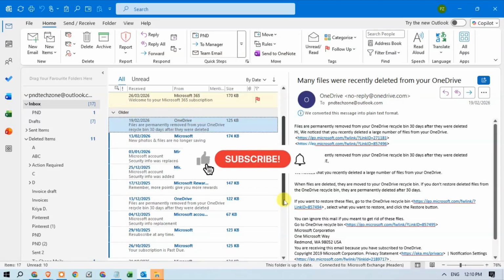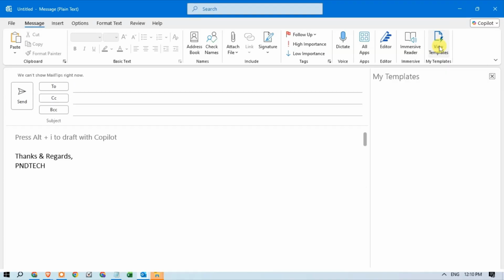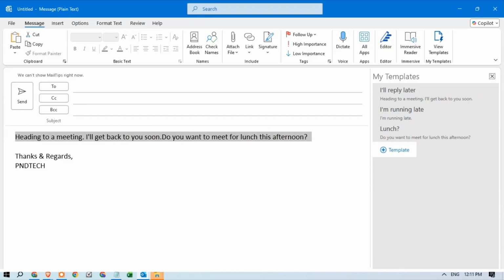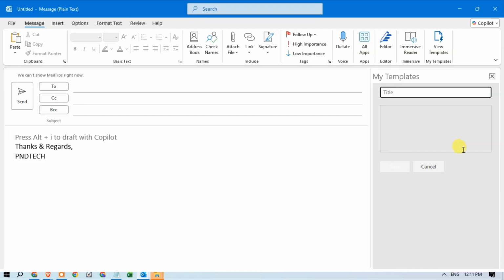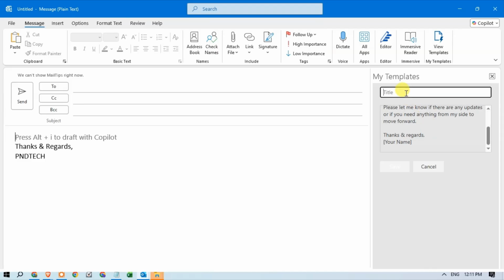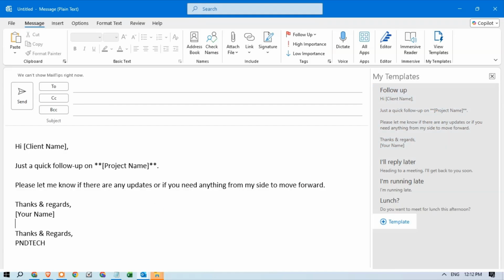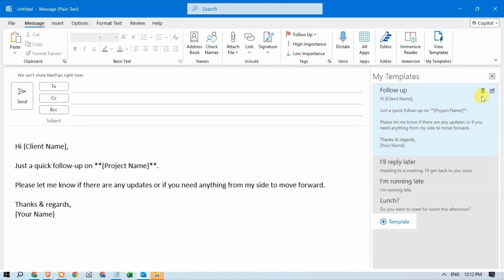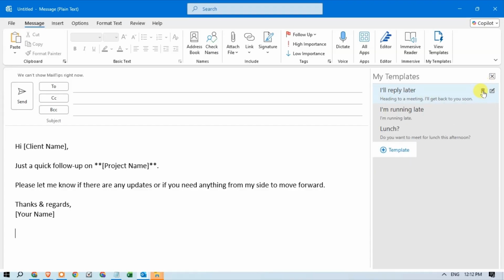How To Use Template In Outlook ( Step by Step )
How to use templates in Outlook. So here just open the name email and in email go to the message tab and here the last option view templates in my templates group click on the view templates and you can see the right hand side the my templates is open. There are some default templates also available.